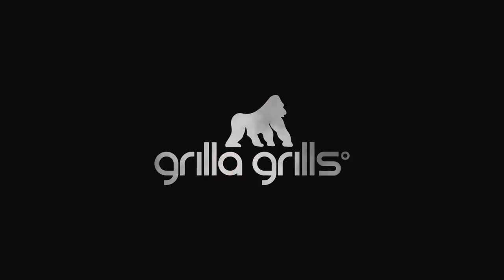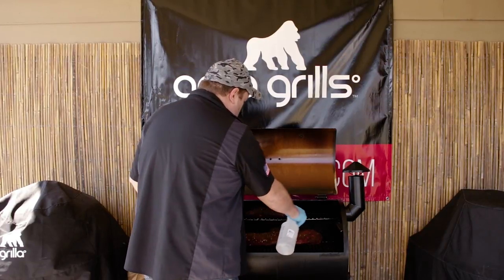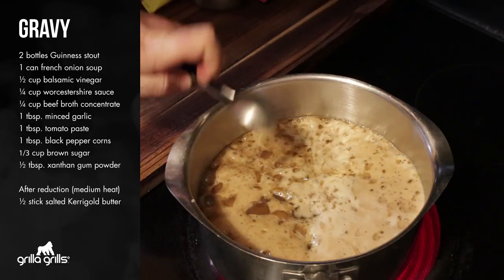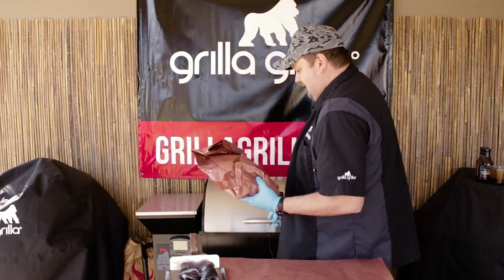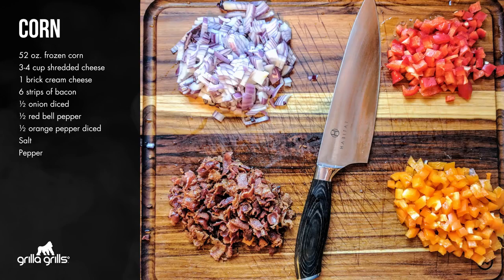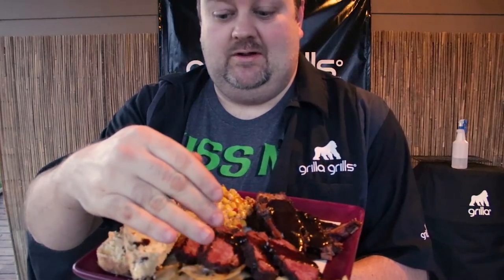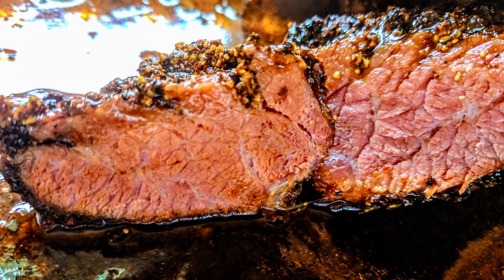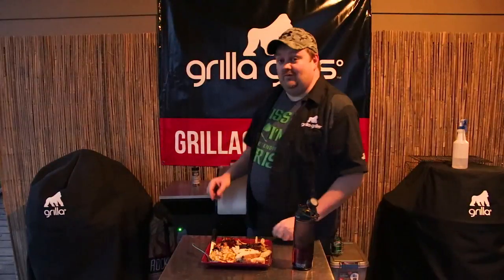How to Make Irish FEAST on the SILVERBAC - Complete Meal for St. Paddy's Day!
Corned Beef Pastrami, Irish Brisket, Cabbage, Corn O'Shane, and Irish Soda Bread. Top it off with our Guinness Gravy Glaze. We got you covered this St. Paddy's Day! Make a complete meal on the Silverbac or Grilla that is guaranteed to WOW your Irish heritage.

Partial Transcript:
I've got my 'pretending to be Irish' shirt on and self-identifying as a leprechaun today. So today is all about getting one complete, awesome  McMeal off the Silverbac. Now, the key to this meal is kind of staging everything and staggering it a little bit. Basically once our meat goes in the cooler to rest for a couple hours, that's when we're gonna bake our bread and that's when we're gonna put the cheesy corn on.

This is our corned beef. We bought a pre-packed corned beef,  we've soaked it for 24 hours, changed the water about every six hours to really pull some of that saltiness out, hit it with some great rub. So my rub for this was basically a lot of black pepper,  garlic powder, onion flakes, smoked ancho chili powder. I found a new rub that pairs great with that Guinness reduction. Put it all in the rub, put it in this bag,  just left it in the fridge for about 6 more hours and it was ready to go. So let's get our brisket on here. Same thing I used on the brisket,  except with the brisket (look at it sink,  giant brisket it's awesome) so the brisket  I did put a lot of salt on it and I did that last night. We're running cherry and pecan pellets today, it's just a combination I like,  I use it for just about everything. And look at that Silverbac's already smoking, gotta love it!  So we're gonna let this rest and do its thing,  let the Silverbac do the work for us while we go drink some more Guinness. Check back in a bit.

We're gonna mist here. Again, just a light mist.  I'm gonna go, once we get done with this stuff,  this is about time I throw a probe in all this to start checking temperature because we're, looks like we're starting getting really good color,  really good bark here.

Let's talk about our cabbage. All you got to do for your cabbage is core out the center and you want to core that as deep as you can. It's one tablespoon of rub,  about half a stick of butter (kind of shove it down in there really good), another tablespoon of rub. Just kind of keep compacting, stacking that up there and then you just top it off.  What I do once I've got all that butter and then you'll see it, I shove my finger down through it,  make a finger well, and I pour white balsamic vinegar into the core. And I just like that offset of flavor, I like that brightness, the sweetness, that that balsamic brings to it.  Then I take one of the leaves that have fallen away. And our core (you'll see I push right here,  this is where we cut out for our core) and then I  just like taking a little butcher's twine and kind of use it to tie up the cabbage. Just to kind of keep all the leaves in place in case it gets loose while it's cooking. Take a sheet of aluminum foil, roll it up, make a ring and just you set these guys on there.